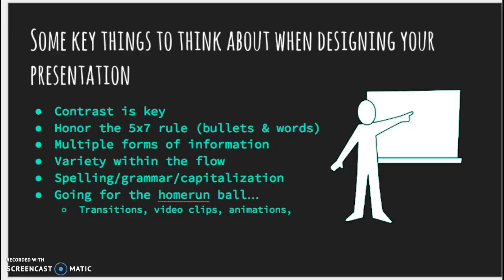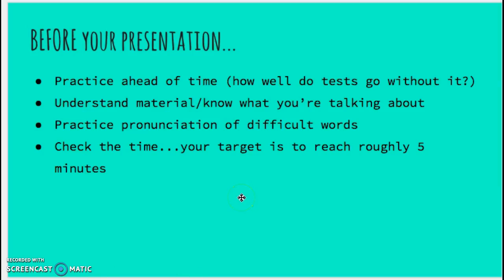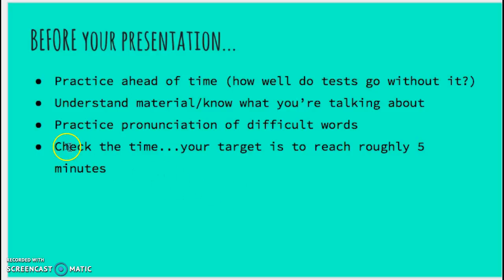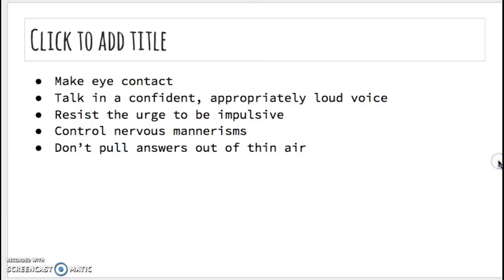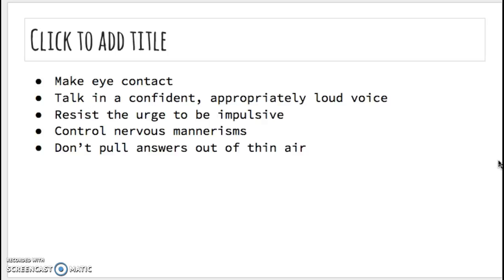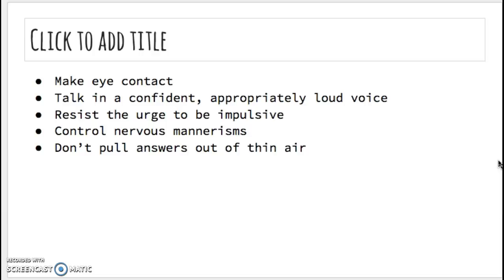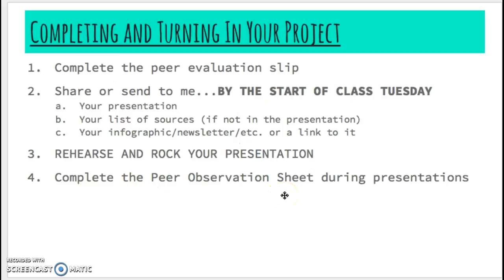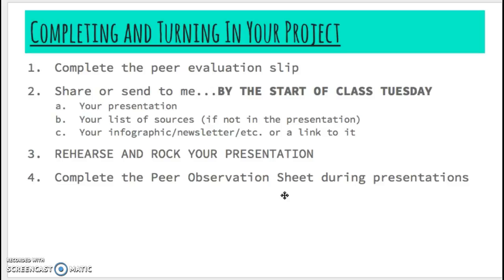Preparing to present your Project Northland Projec